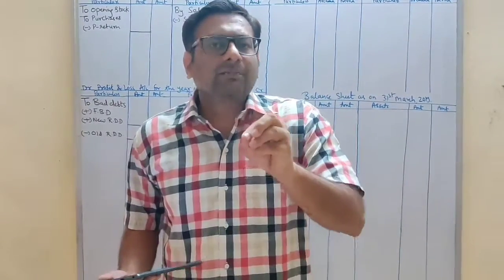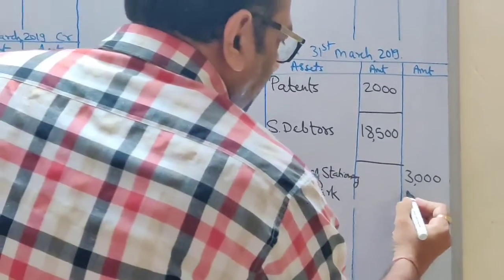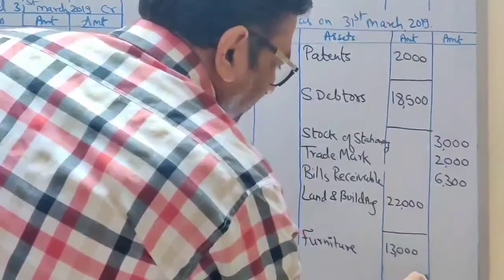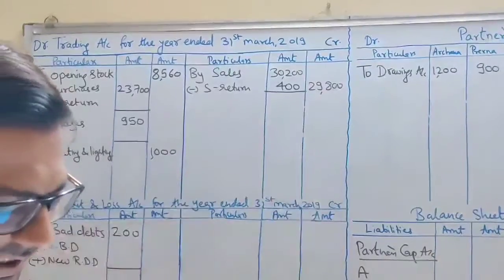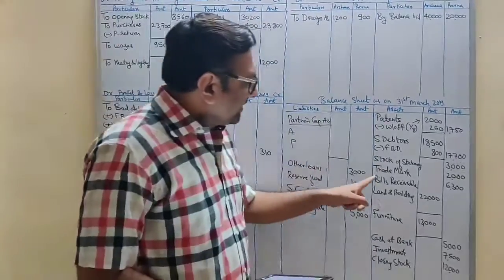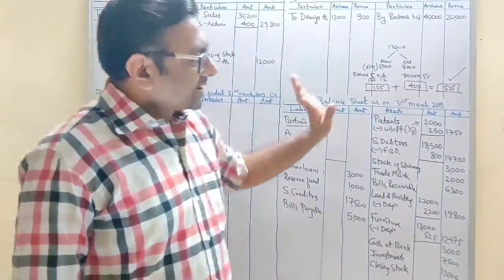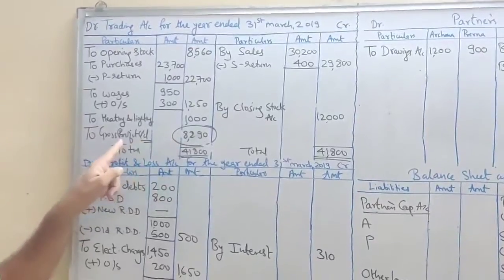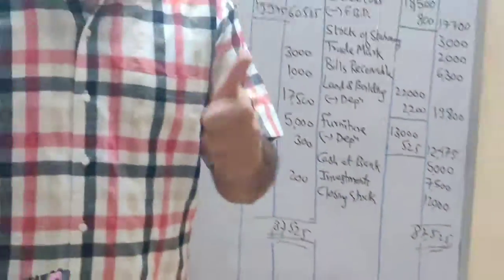final accounts| part 8| class 12| sum with adjustments1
class 12| final accounts| part 8| sum with adjustments1|
explained question no. 6 on page no. 59 of maharashtra state board accounts e-book.
below is a link of ebook:-